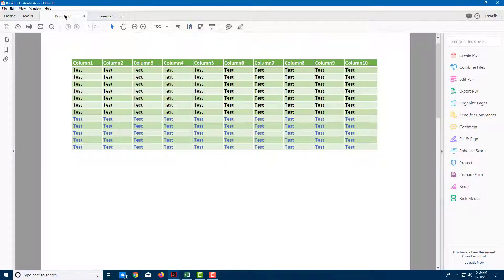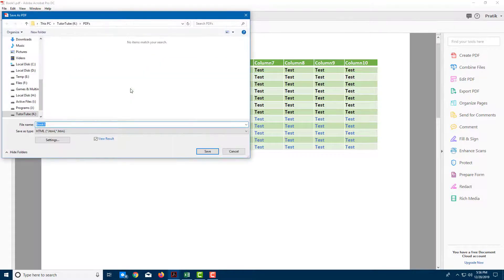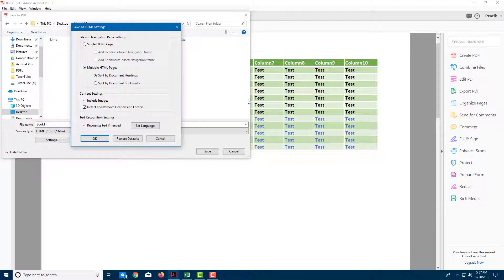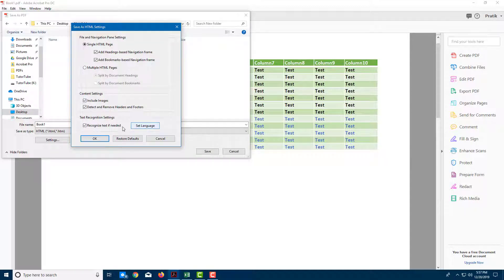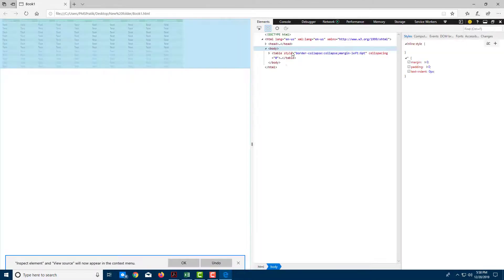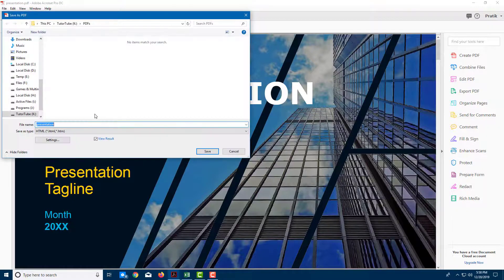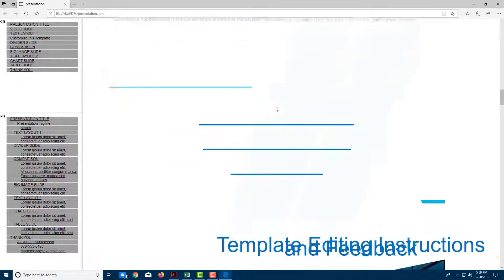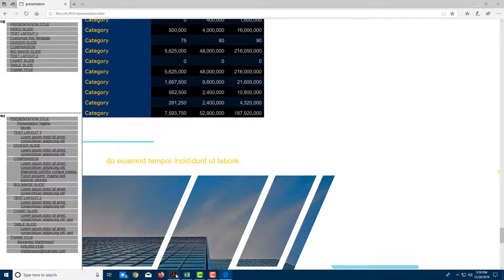Adobe Acrobat Pro Tutorial - Lesson 45 - Export to HTML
In this tutorial, we will be discussing about Export to HTML in Adobe Acrobat Pro.